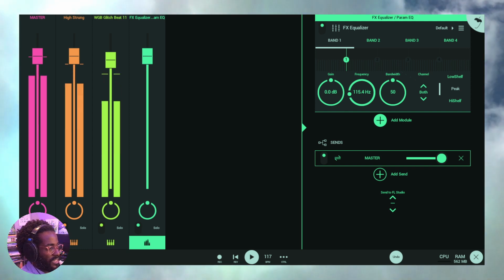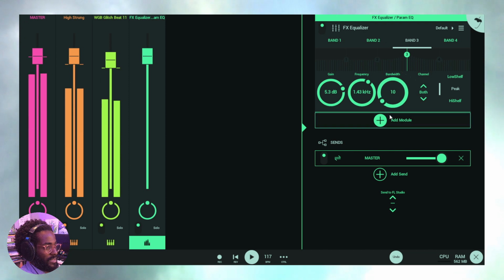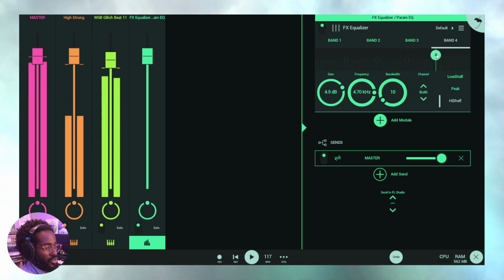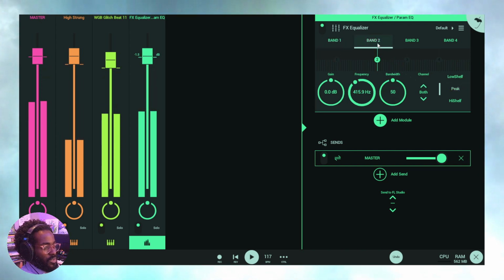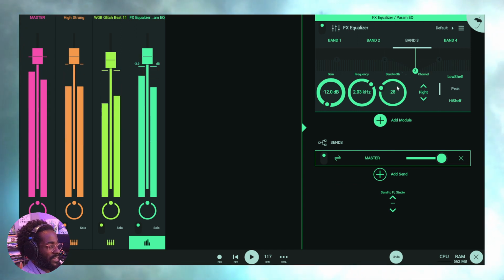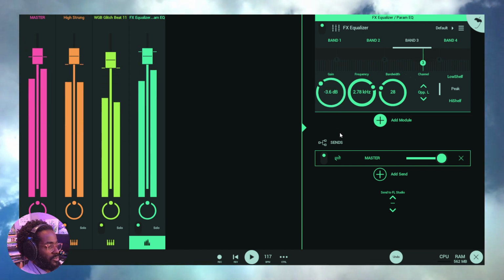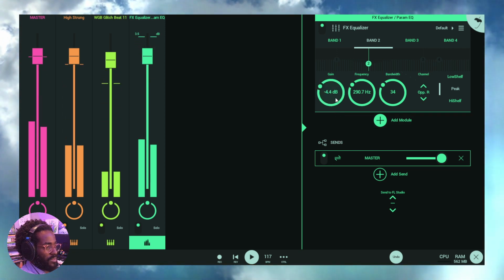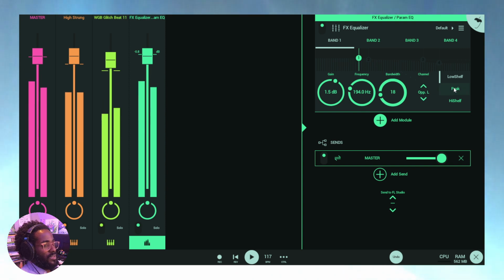Parametric Equalizer Tutorial | EQ Guide & FL Studio Mobile Pro Tips for Mixing 🎧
Unlock the power of the most advanced parametric EQ plugin in this in-depth tutorial for music producers and mixing pros! 🎛️🎶 Welcome to our technology education channel. Learn how to shape your sound and achieve the perfect mix using cutting-edge techniques, including stereo imaging.

⏰ TIME STAMPS
0:00 Welcome back
0:22 Equalizer / Param EQ
0:46 Standard features
4:06 Advanced stereo EQ separation
5:51 How to use Opp L / Opp R
6:19 What is equalization in audio?
6:57 Your feedback